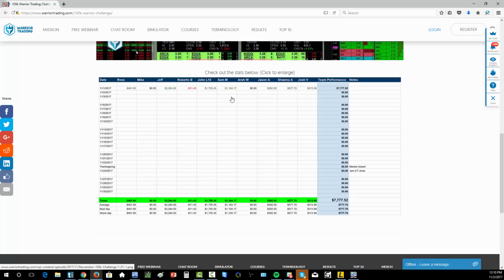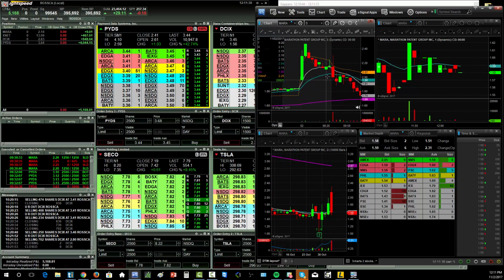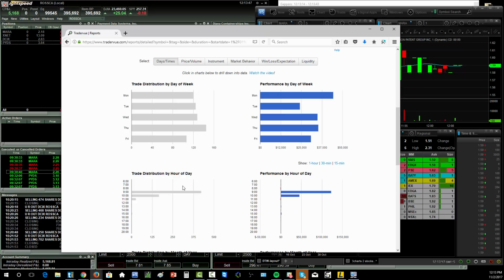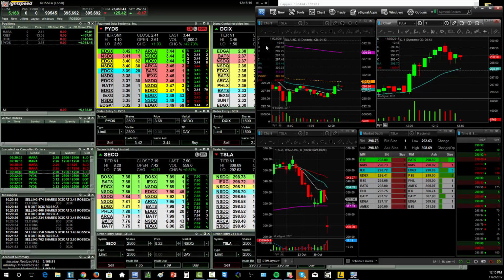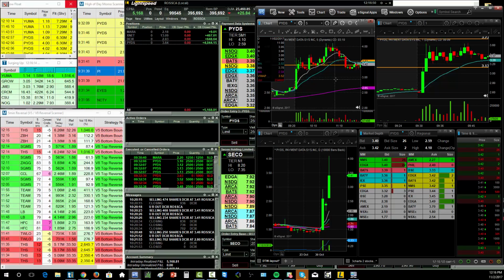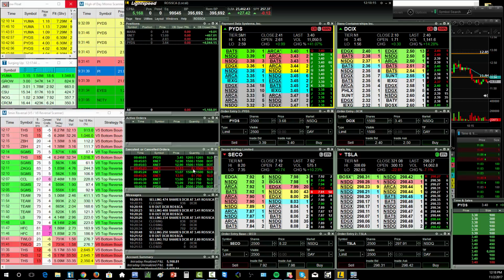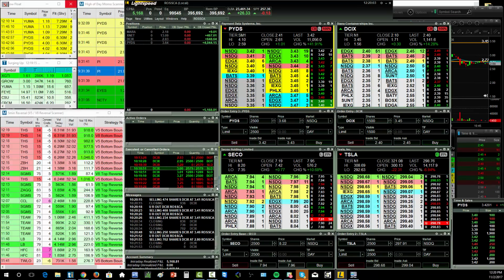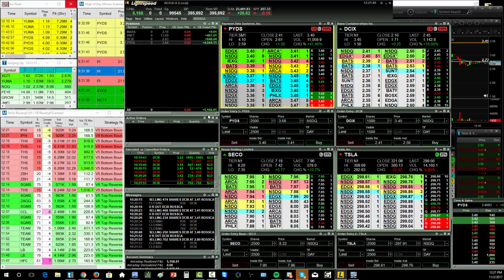Day 2 of the November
Curious about my trades❓❓ If you have questions 🤷‍♂️👨‍💻😉❓❓ ask them below!  I respond to every question posted on my channel.

You're 7 Steps away from Learning How to Day Trading

1. Your first big step to learning how to day trade 🗓 ⏰ is to register for my next FREE Day Trading Webinar 🎥 📺 👨‍🏫When you register, you'll get a free digital copy of the best-selling book (best-seller on Amazon) titled "How to Day Trade" by me, Ross Cameron!

2.  Aren't you sick of the PDT rule? ❌🚫 I know I am! Check out my preferred stock broker for small day trading accounts of less than $5k that are Day Trader FRIENDLY 🏆🥇

3. Don’t understand the lingo? 🈵💱🈳🈯️ Learn the most important day trading terms & definitions on this

4. I started with less than $1000 and turned it into over $1mil 💵 💰 in trading profits 👀 Remember, my results are NOT typical. Day trading is very difficult.

5. Okay, so I make money...But here's the big question, do any of my students make money?  Check out this student success story about John's path to making over $500k 💰💵 since he learned to trade my momentum day trading strategies. John's results are NOT typical and are not intended to be a representation, warranty, or guarantee that simliar results will be obtained by you

6. Are you ready to take the LEAP? 🤾‍♂️🤸‍♂️  You can watch me trading every morning in our day trading chat room.

7. How many monitors is too many monitors?  Check out this video here on setting up your first day trading station 🎙🎛⌨️🕹🖥🖥🖥📠